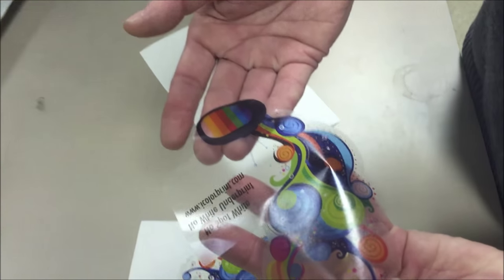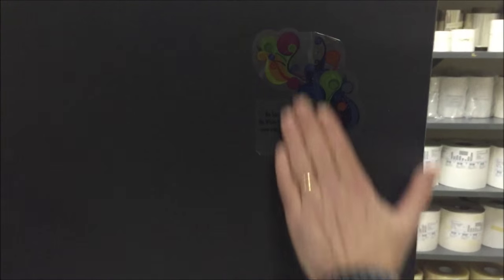UNINET IColor White Underprint Demonstration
See why a white underprint is paramount when printing on clear labels or media.
The UNINET IColor toner-based series of printers are all capable of white underprint in ONE PASS.